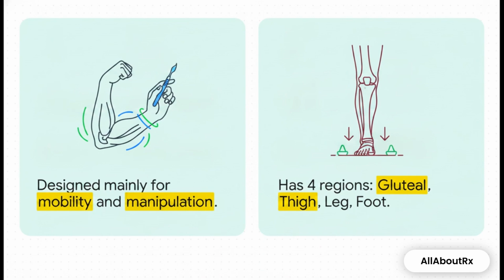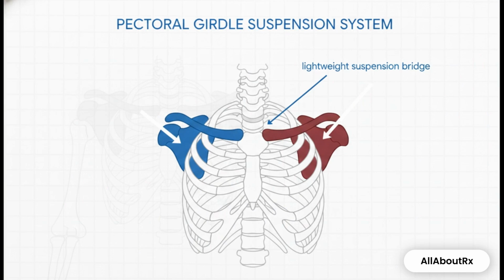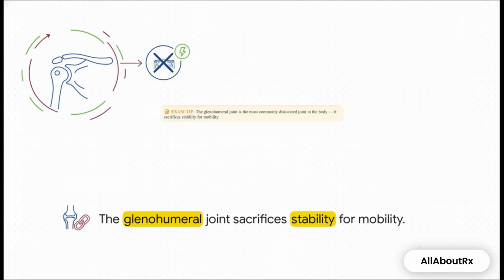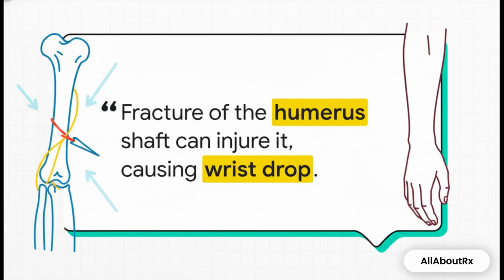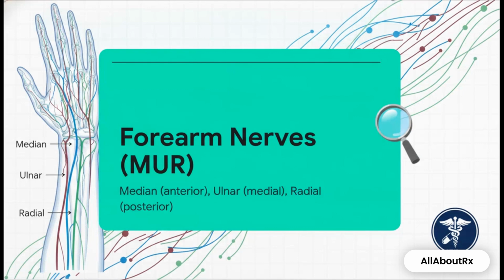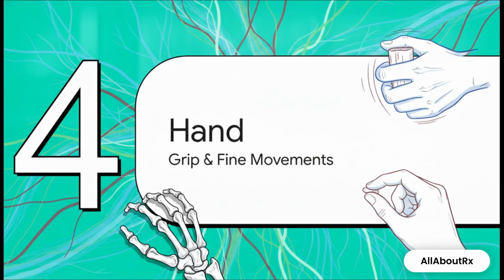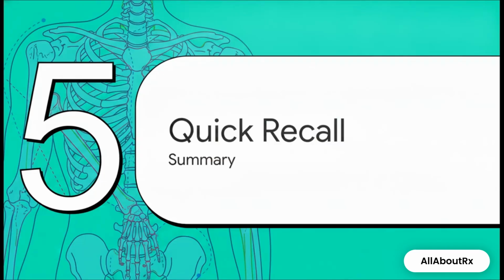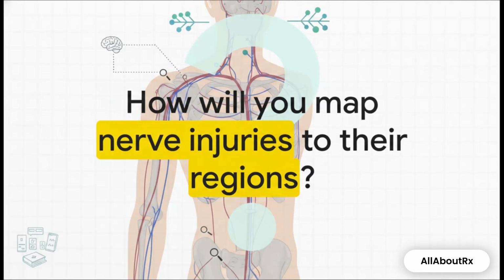GROSS ANATOMY OF UPPER LIMB_PHARM.D_AllAboutRx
Cracking the code on upper limb anatomy? In this video, we simplify the gross anatomy of the upper limb into high-yield, exam-focused concepts. Whether you're studying for your PharmD or medical boards, this guide is designed to help you memorize key structures, nerves, and clinical injury patterns with ease.

In this video, we cover:

The Four Regions: A breakdown of the Shoulder (Pectoral Girdle), Upper Arm, Forearm, and Hand.

Clinical Correlations: High-yield tips on why the glenohumeral joint dislocates, how humeral fractures lead to wrist drop, and the difference between "Ape hand" and "Claw hand".

Musculoskeletal Essentials: A deep dive into the Rotator Cuff (SITS) muscles and forearm compartment nerve distribution.

Memory-Boosting Mnemonics: Master the Carpal bones with "She Looks Too Pretty, Try To Catch Her" and simplify nerves with the "MUR" mnemonic.

Total Bone Count: A clear look at the 27 bones of the hand.